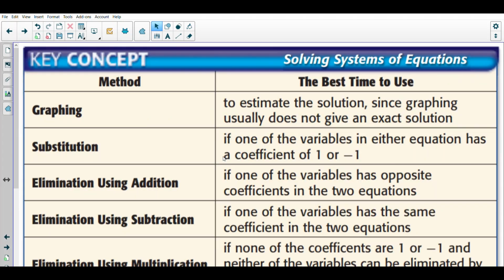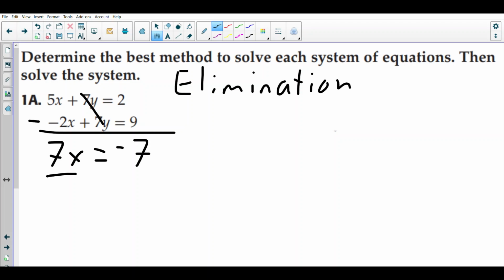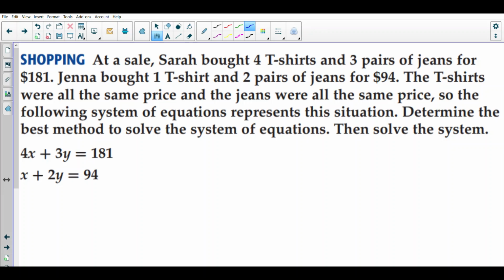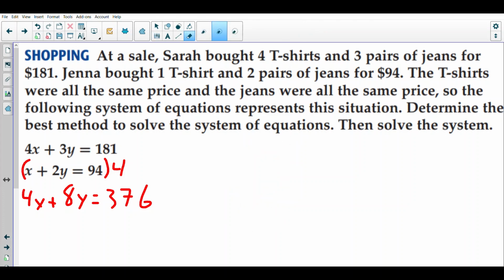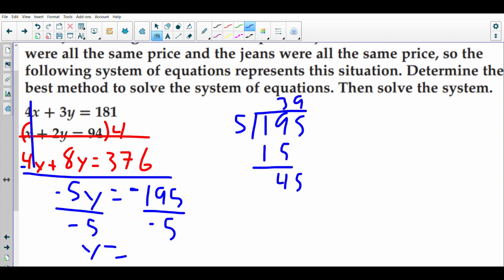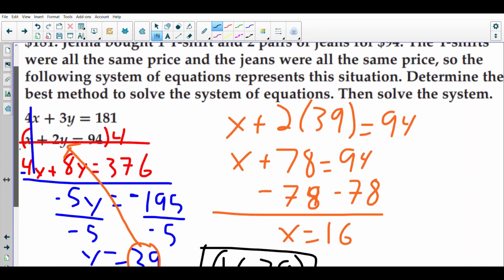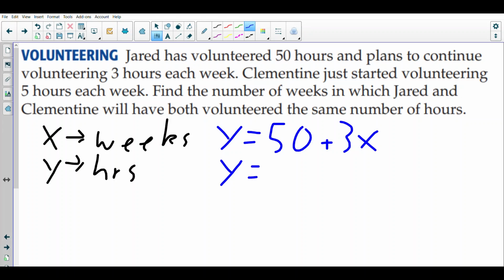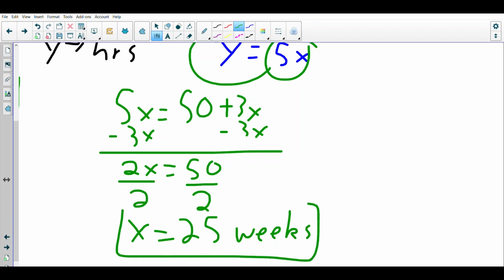Sect 5.5 - Applying Systems of Linear Equations